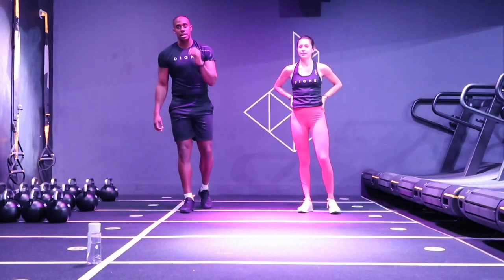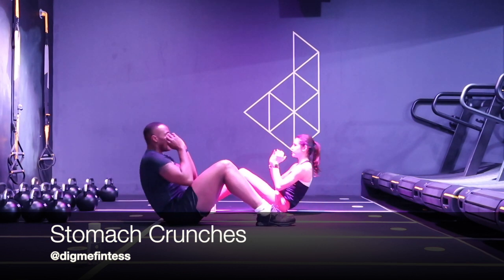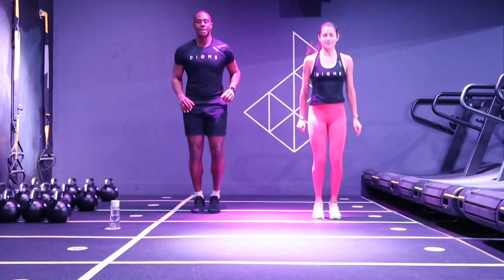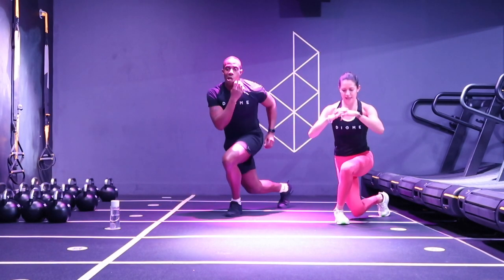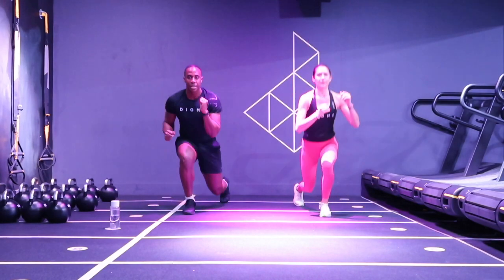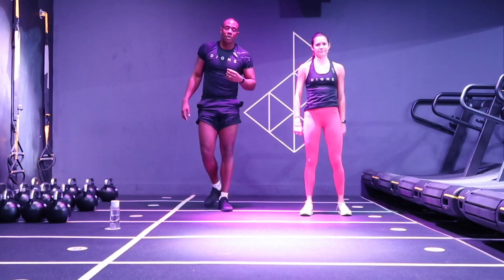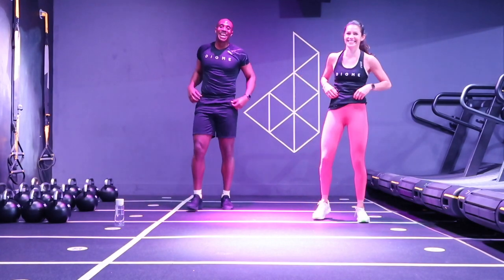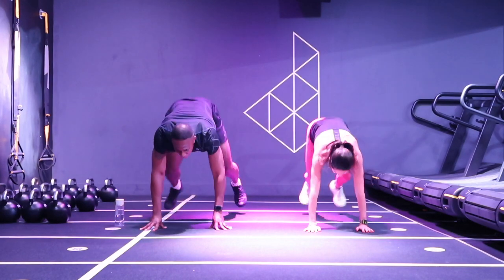Darren Placid & Lucy Gornall Matrix Workout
Darren Placid & Lucy Gornall Put you through your paces with a 16 Minute HIIT workout.
a range of upper body, lower body and core movements will get you sweating and feeling good at the end.

Special thanks to Sophia May & Dark intensity (Like A Movie) for the background music.